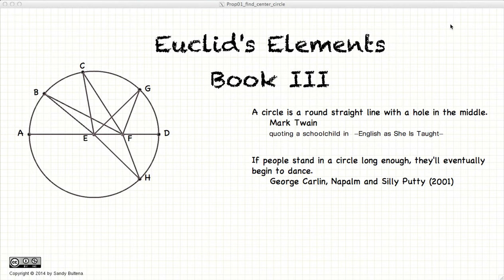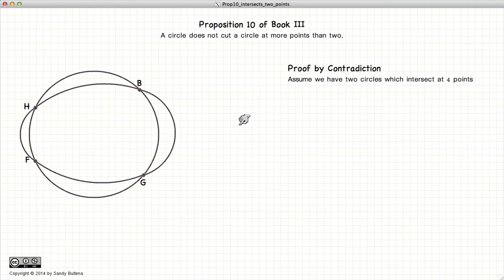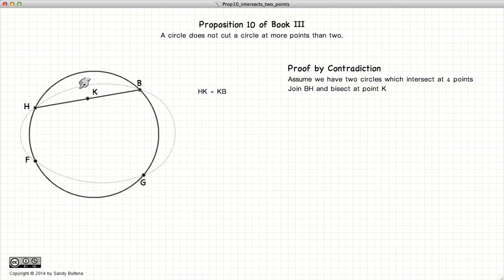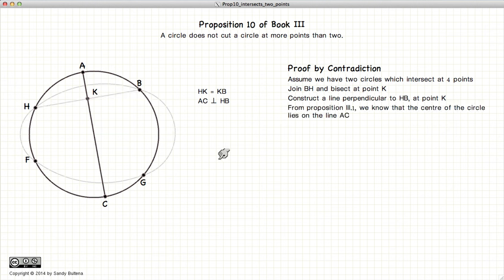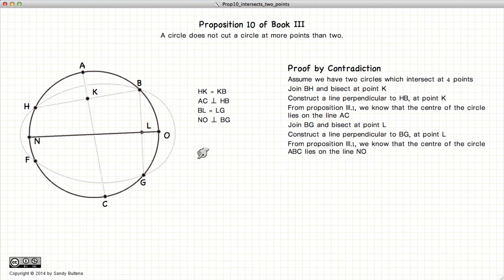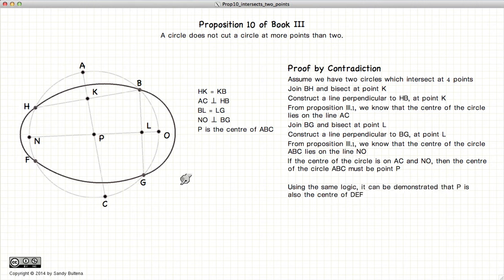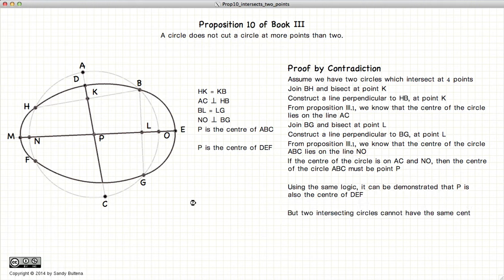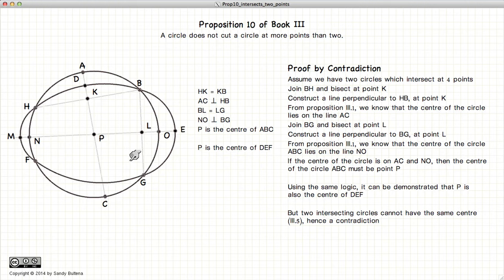Euclid's Elements Book 3 - Proposition 10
two circles cannot cut each other in more than two points